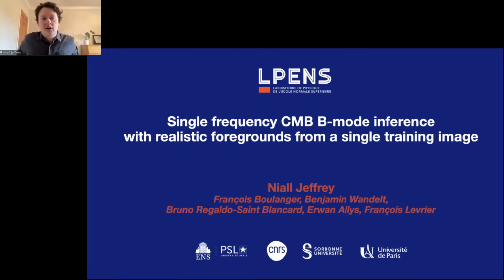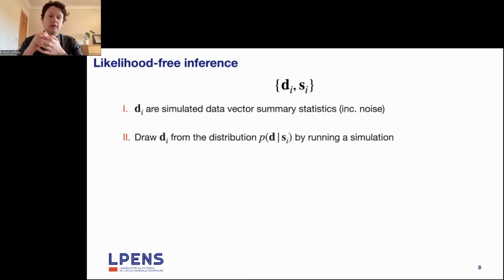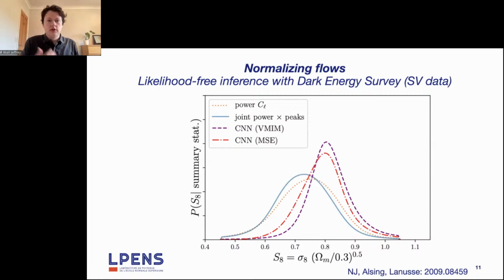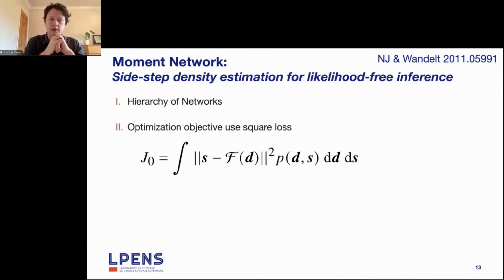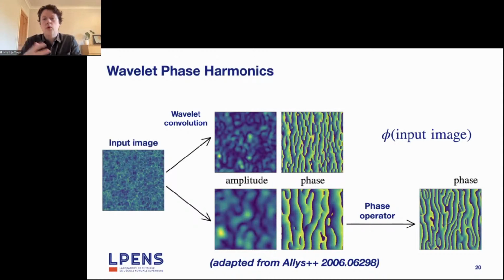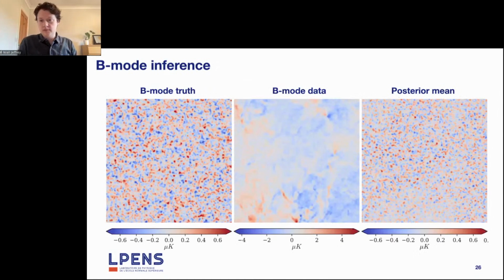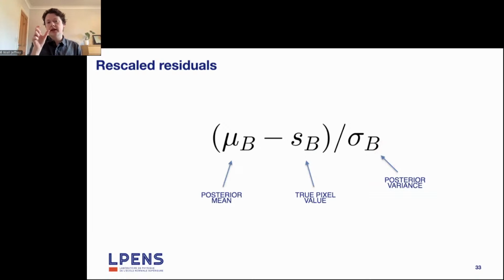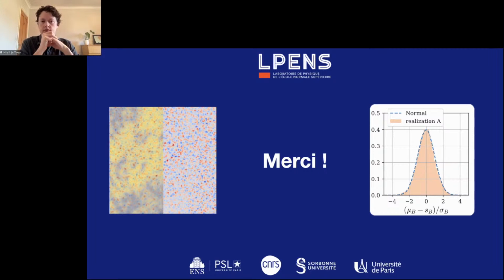MINERVA seminar, 22th February 2022 - Niall Jeffrey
Single frequency CMB B-mode inference with realistic foregrounds from a single training image